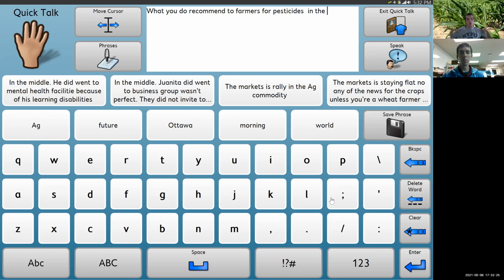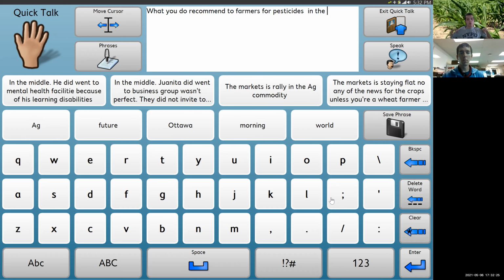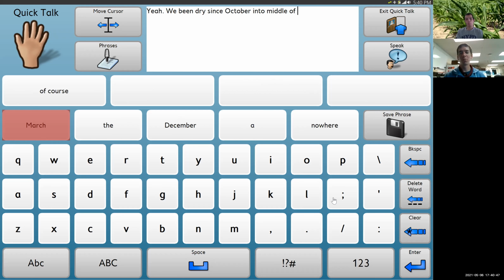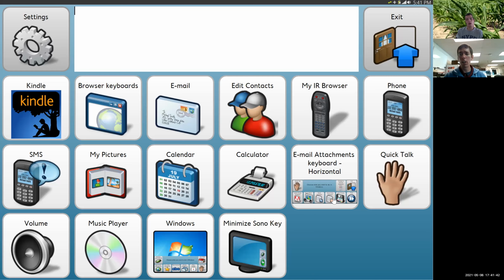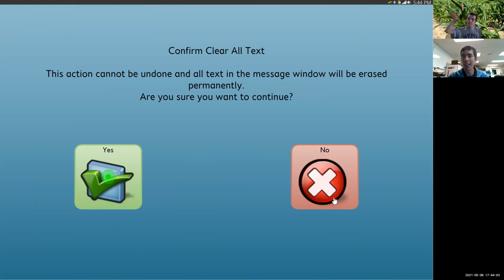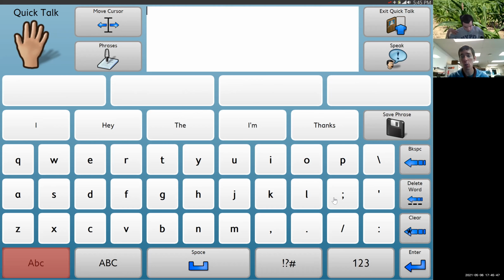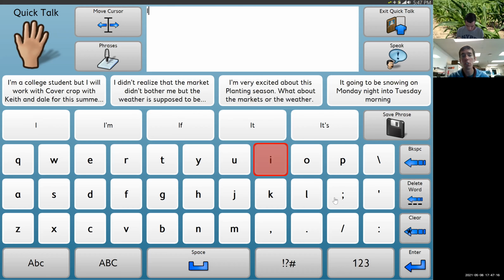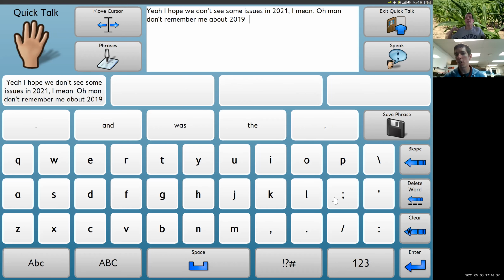Farming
interview with nick s